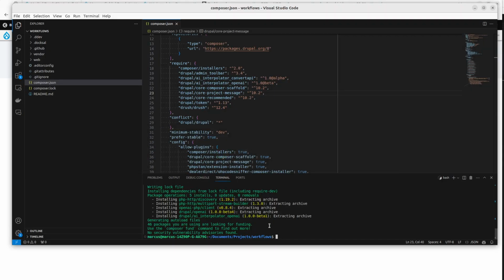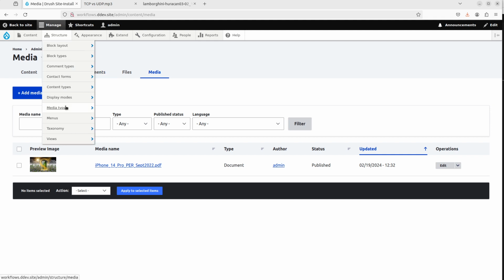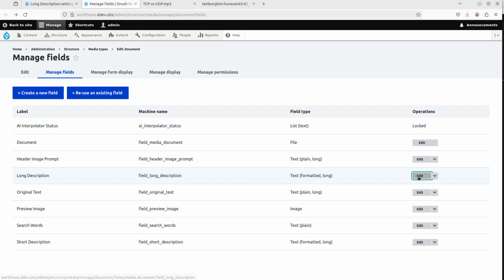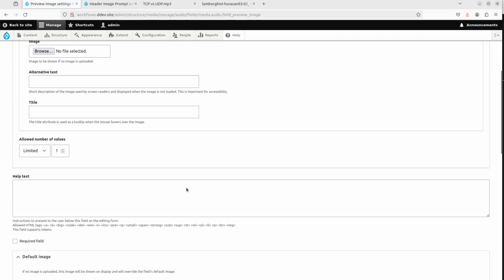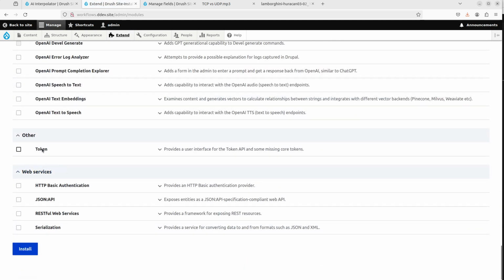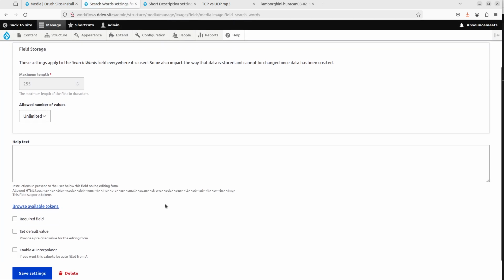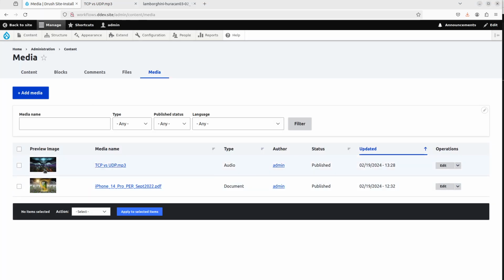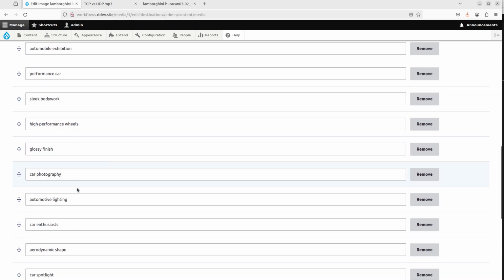Improve Drupal Media Audio and Image media with AI elements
In the last video called "Elevate Drupal Media module document field with AI elements" I showed you how to improve the meta data for a PDF or Word document.

This is a follow up video where we do the same for Audio and Images.

The idea is basically that the end user does not have to do much or any editorial process to get the media entities well described and indeaxable by Search API.

This makes it possible to show improved previews and make it easy for both the editors and the end users to find the correct results.